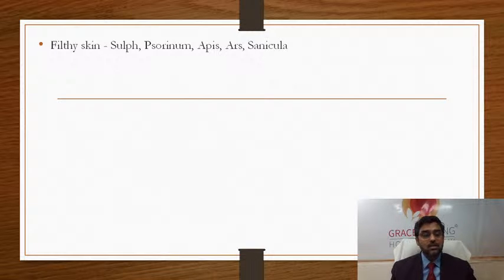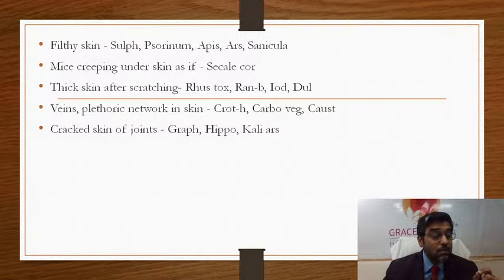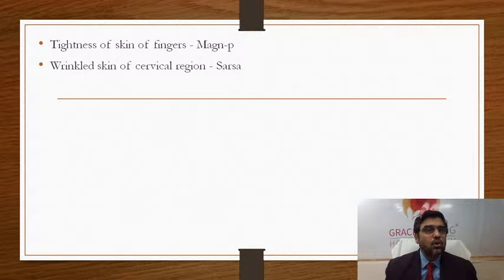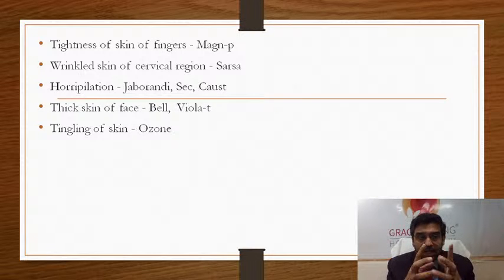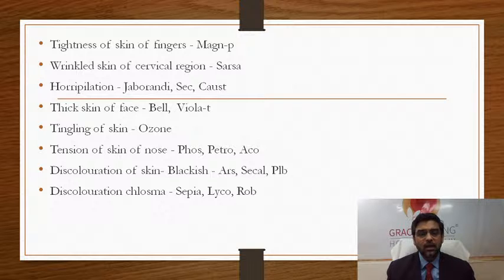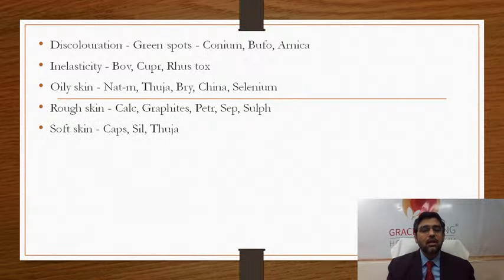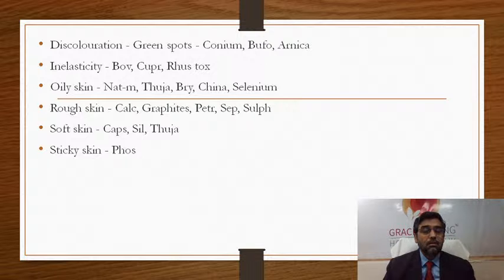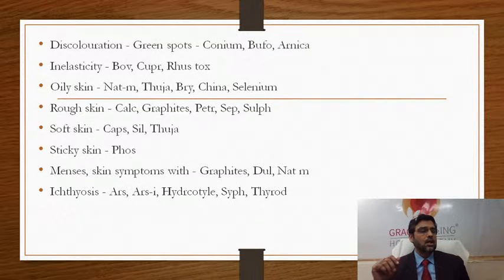YoutubeLive - 10 on 'Different Ways Of Prescribing' through Skin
Salute to our Master Dr. Samuel Hahnemann - Father of Homoeopathy

Find us on:
Google:

For Homoeopathic consultation for your symptoms you may visit our clinics in Nagpur/ Vashi, Navi Mumbai/ Pune

Note: A detailed history followed by constitutional treatment by a qualified and competent Homoeopathic physician is necessary to treat the complaints of the patient. The above mentioned remedies are mentioned solely to create awareness about Homoeopathic medicines in dealing with disease conditions. It is not advisable to resort to self-medication for any disease.

Their identity is concealed for privacy. The viewer is requested to use discretion and maintain dignity of the persons in the videos.
Do not download/ copy the videos of patients in any format.